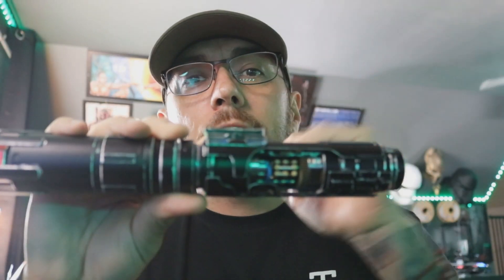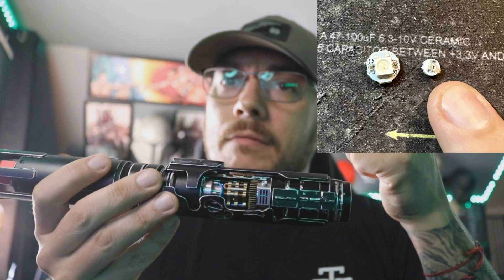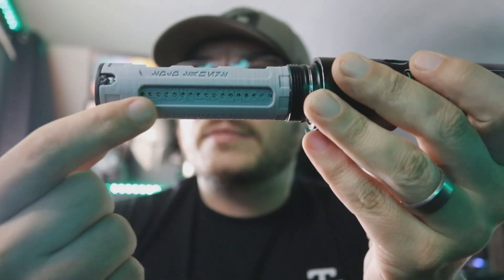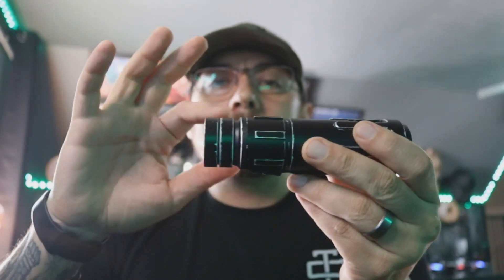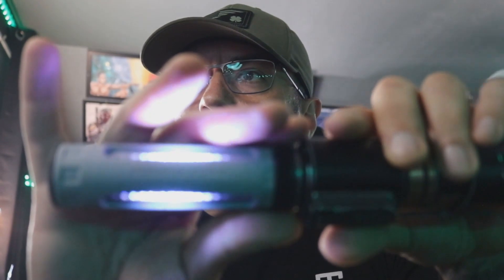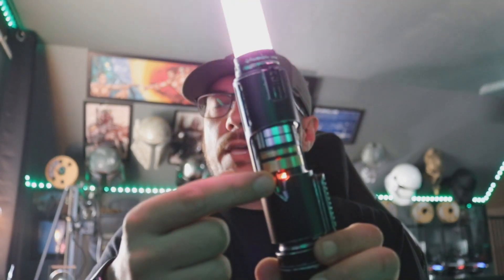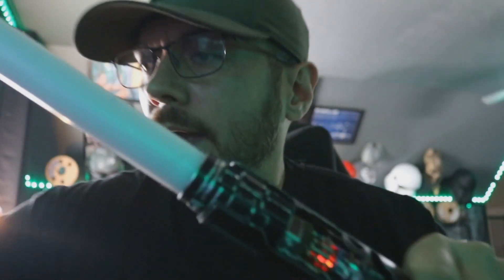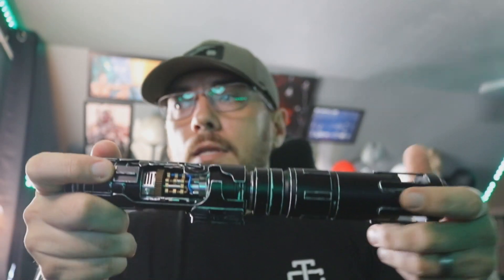Phoenix Props "Jedi Killer Gen 2" Neopixel Lightsaber Weather and Install Breakdown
Installed with a Proffie and 28mm SO Elite Speaker with Chassis Blinkies and Weathering